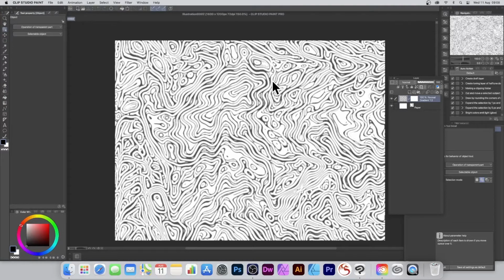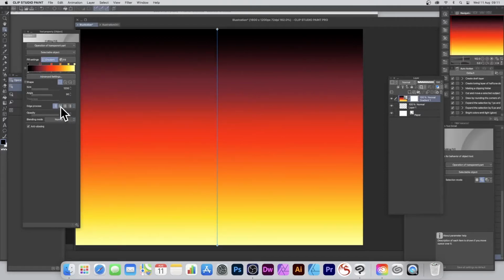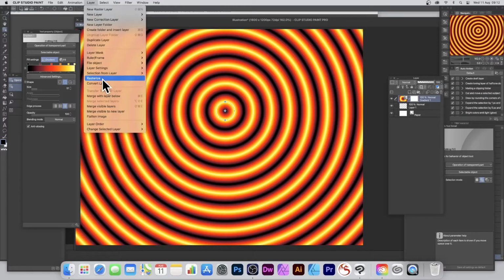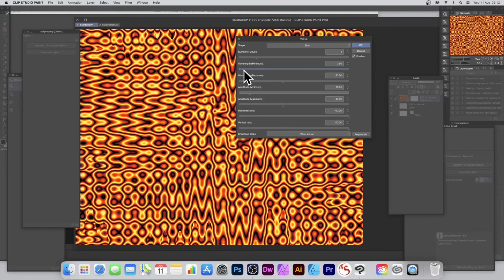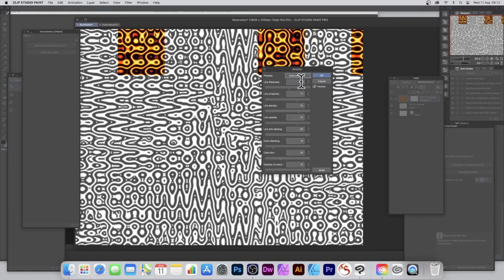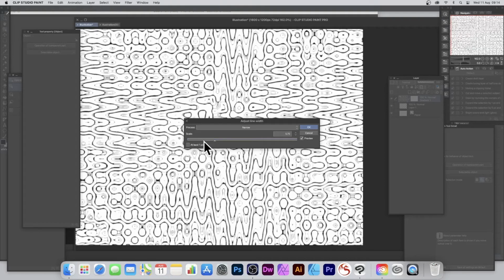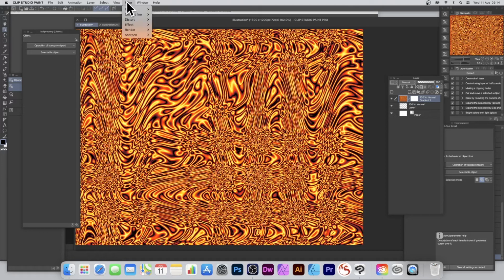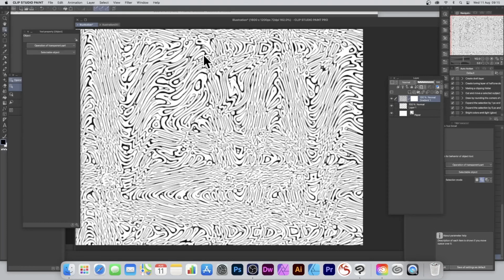How To Create Textures In Clip Studio Paint Tutorial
Learn how to create texture effect from gradient in Clip studio paint tutorial - how to use the edge, how to use wave filter and artistic filter and create black and white textures in clip Studio Paint - how to create all kinds of amazing distorted designs using gradients in Clip Studio Paint. How to apply effects and more